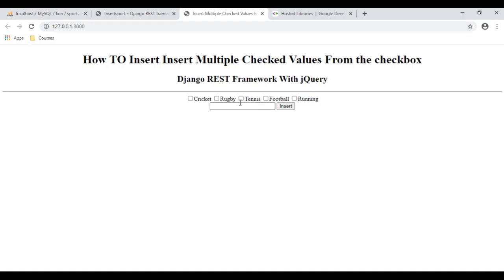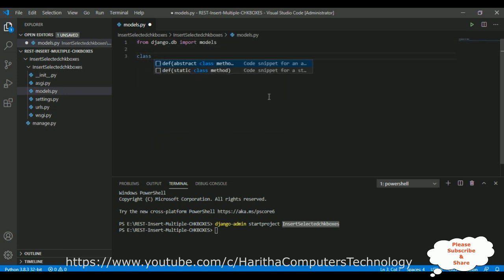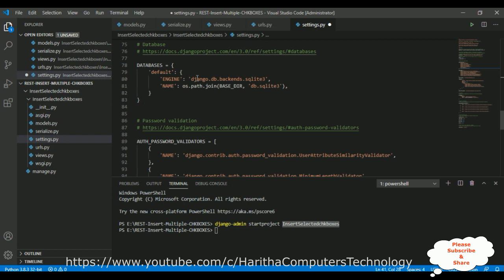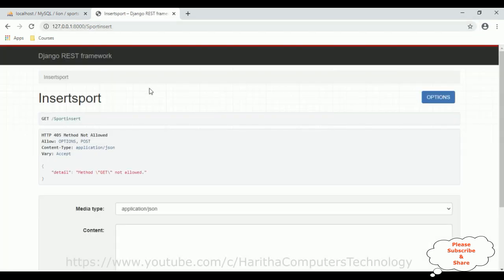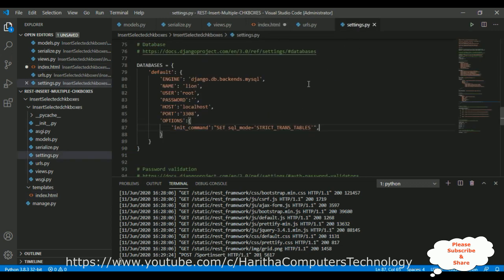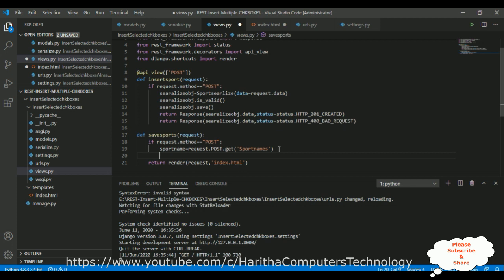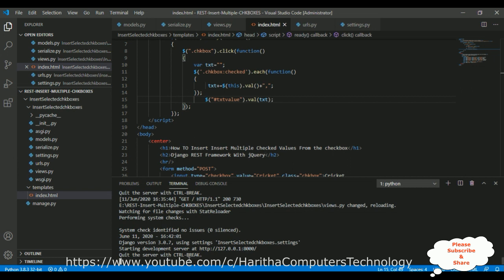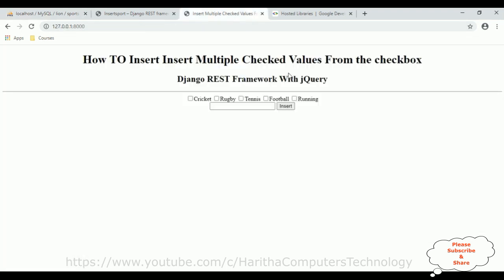Rest API Framework Django 3 0 7 Multiple Checked Values Checkbox Insert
Django Rest framework save selected multiple checked values from the checkbox element into database